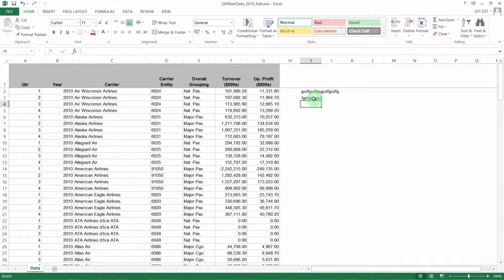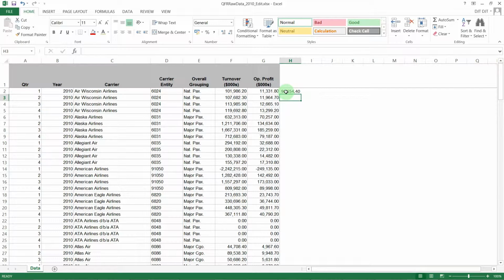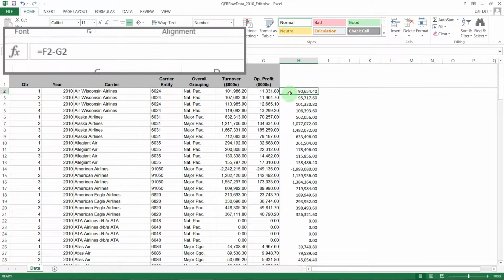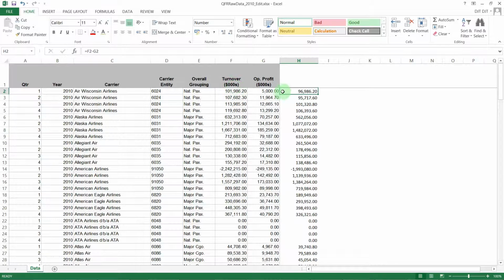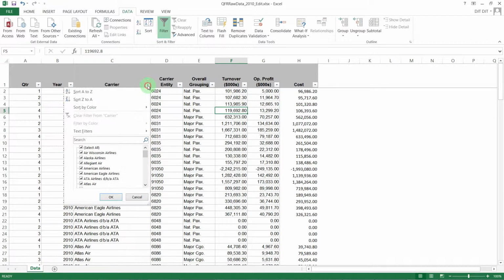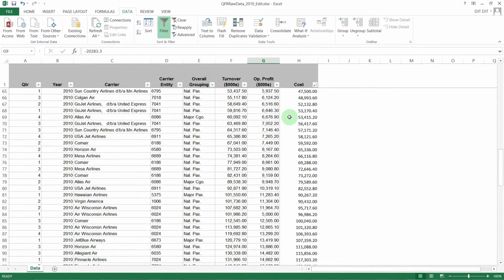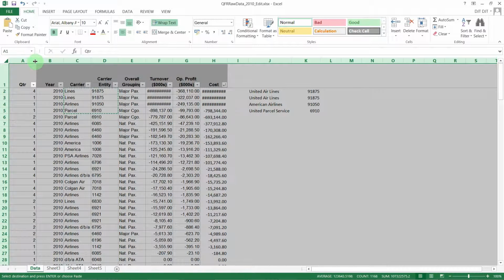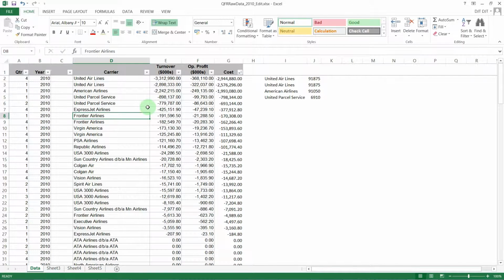Excel How To: What is Excel?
A quick and straightforward video on what Microsoft Excel is and what it is used for.